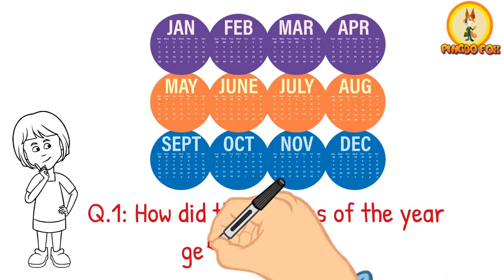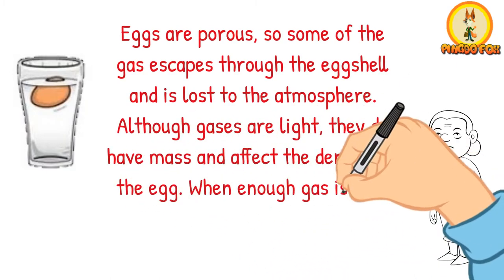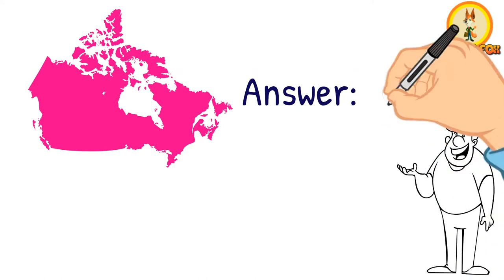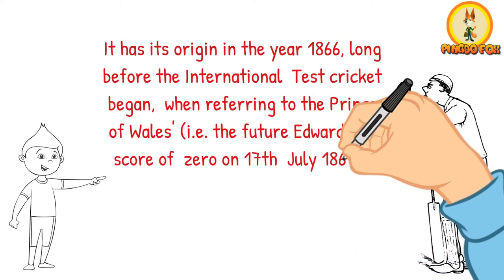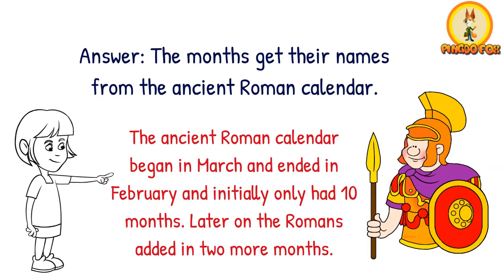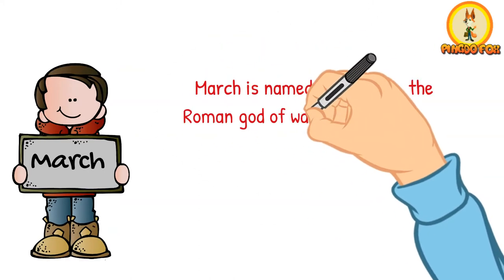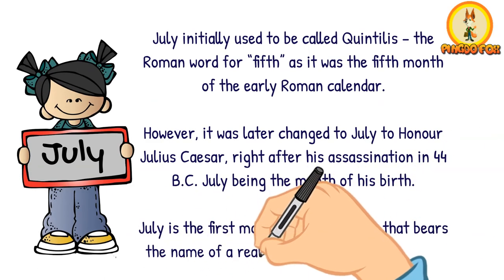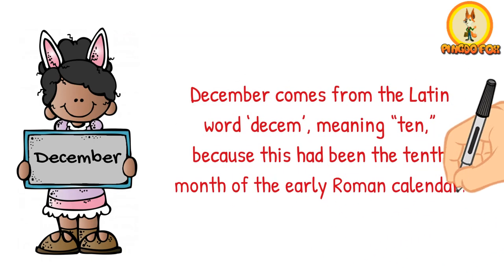How did the months of the year get their names? and 4 other awesome trivia.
99% of the people do not know the answer to these !

Improve your General Knowledge and I.Q. to crack competitive examinations, interviews and Quiz competitions.

Fun learning for all.

1. How did the months of the year get their names?
2. What happens if you put a fresh egg and a rotten egg in water?
3. Which is the river that is not crossed by any bridges?
4. Which country has the longest coastline in the world?
5. In the game of cricket, which bird’s name means scoring no runs?

How many of the above could you answer correctly?